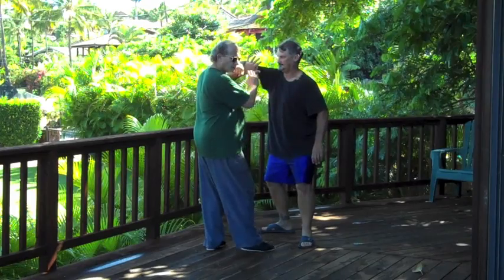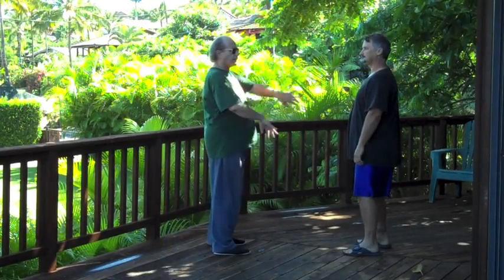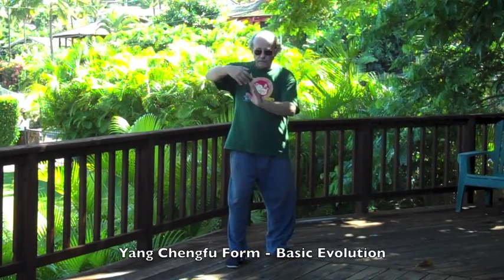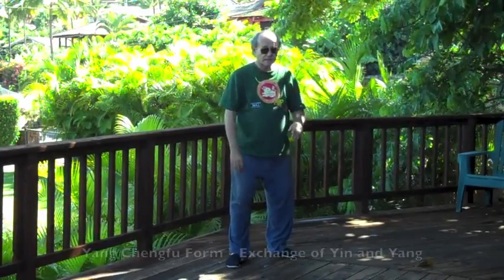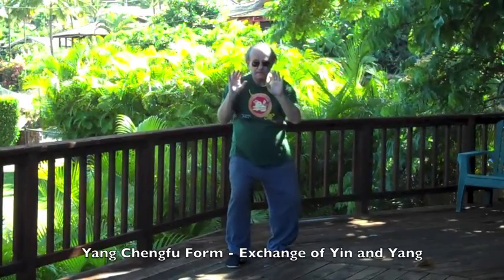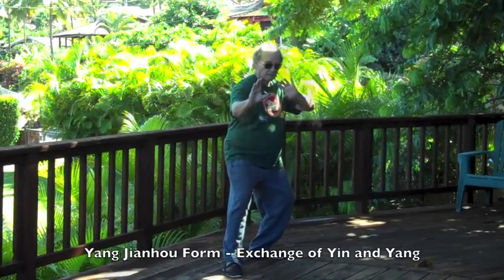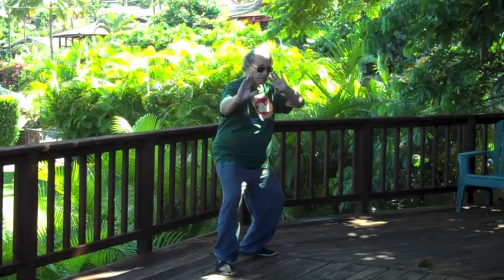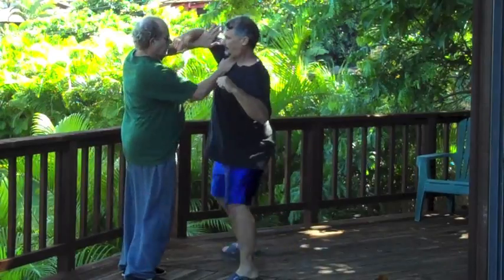The Exchange of Yin and Yang in Tai Ji Quan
An explanation of an advanced Tai Ji evolution known as the Exchange of Yin and Yang where each side of the body is doing something different.